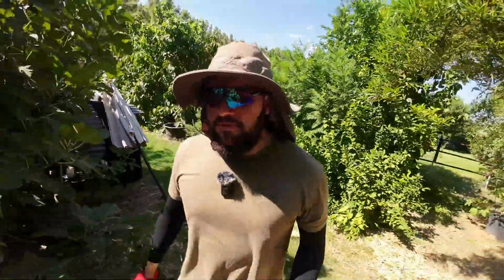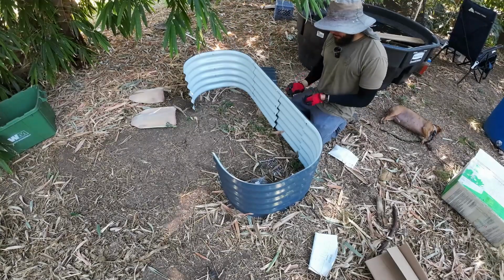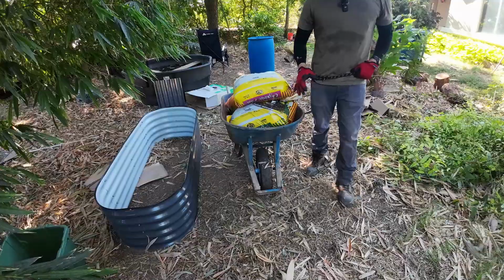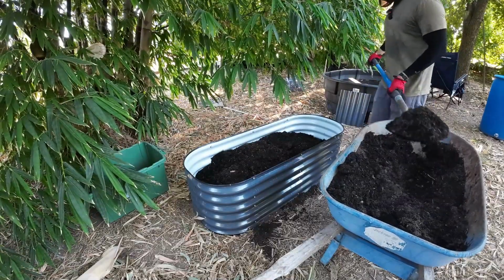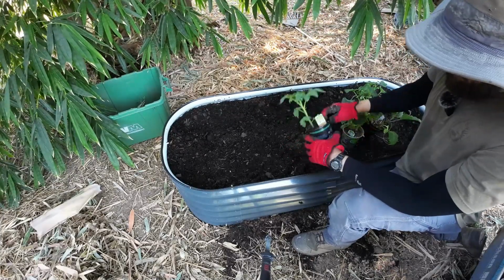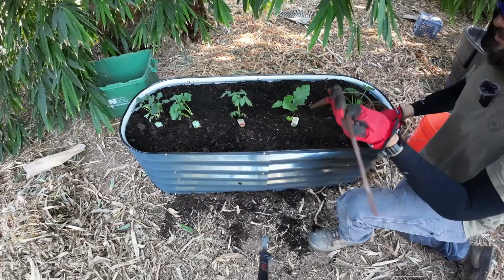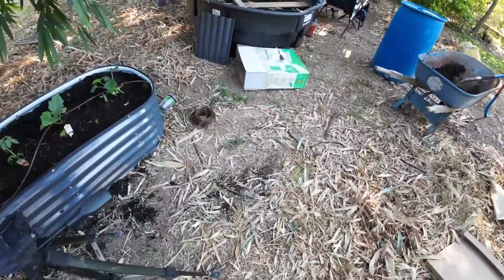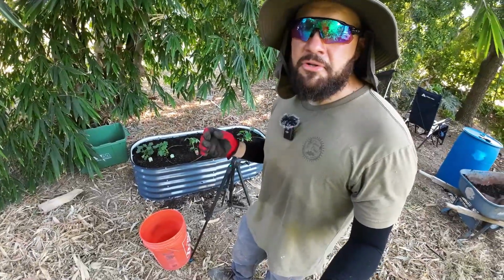Everything About Garden Raised Beds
Got any plant questions?

Many of the plants I feature in my videos can be purchased here:

Raised bed
Fertilizer I use
camera I Use
Mic I use
My gloves
My hat